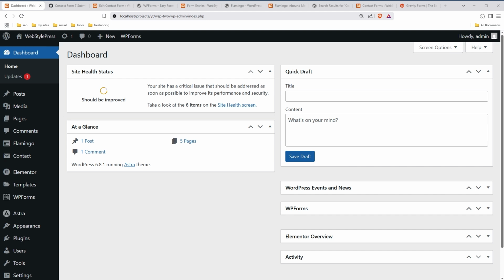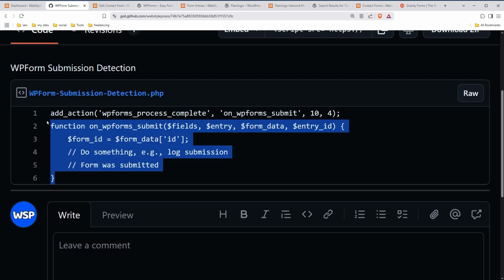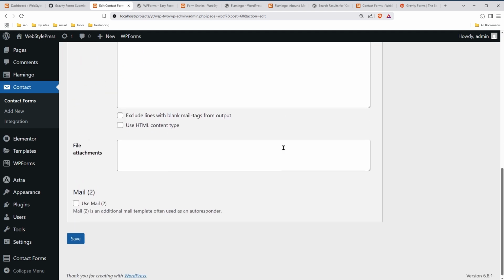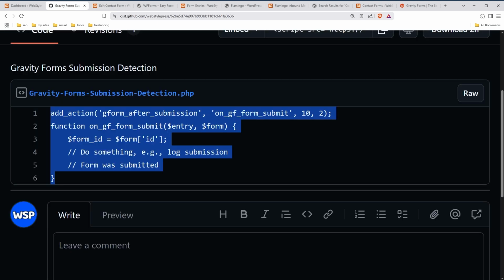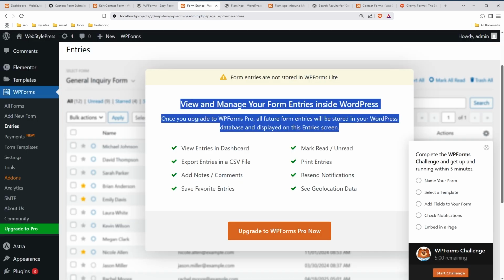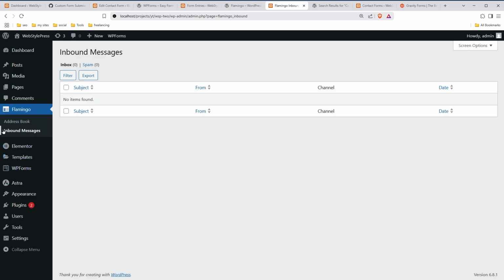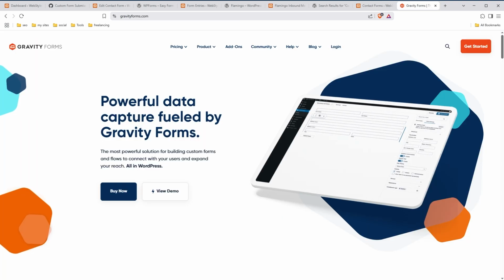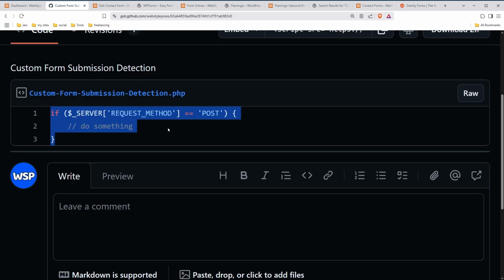How to Know When a Form was Submitted in WordPress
Learn how to know when a form was submitted in WordPress.